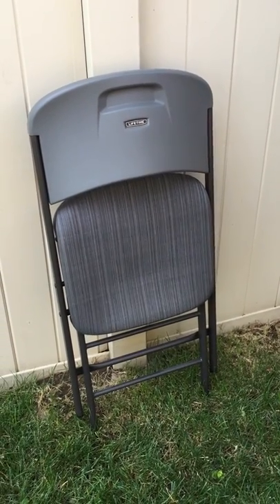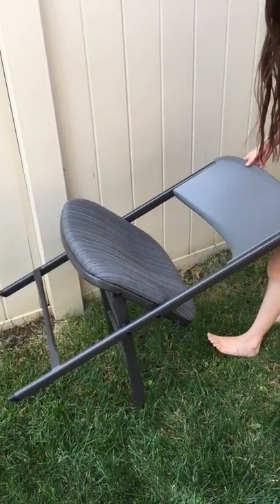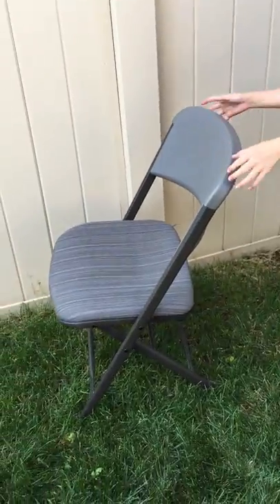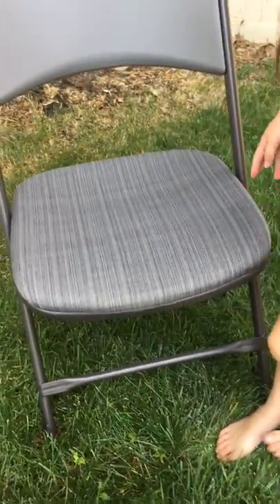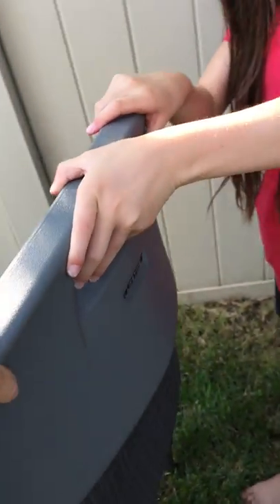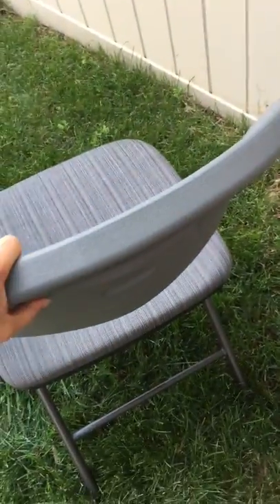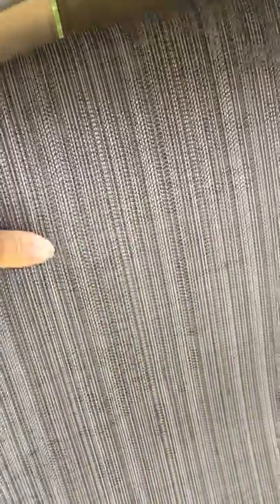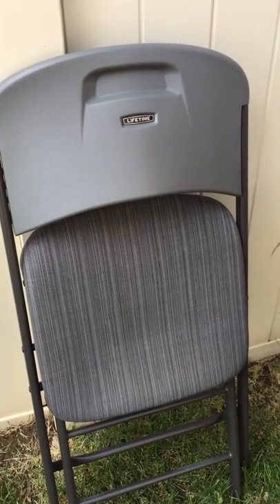Lifetime Padded Folding Chair review (Padded Commercial Contoured Folding Chair 4 Pack in Putty)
I'm not a money-making channel, so this is just a quick, to-the-point review about these Lifetime Padded Folding Chairs. We like them a lot, and have included more information in writing in our review on the Lifetime